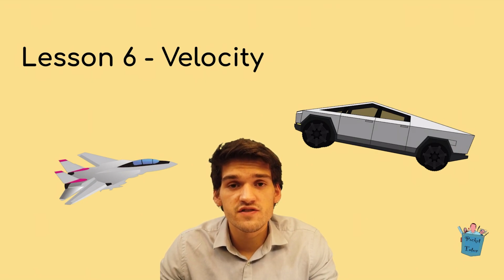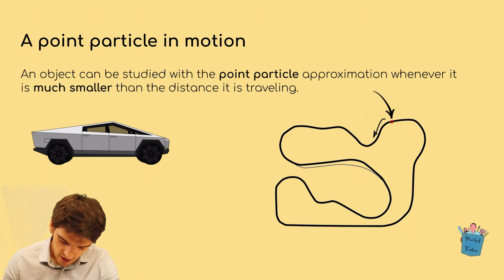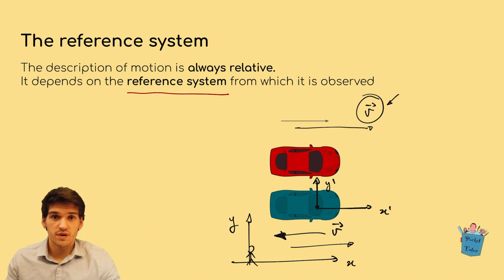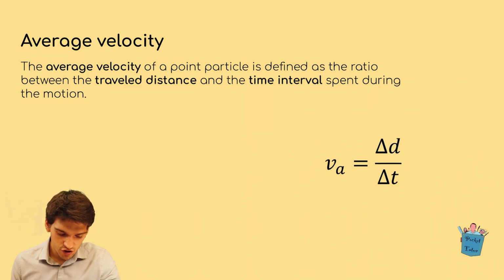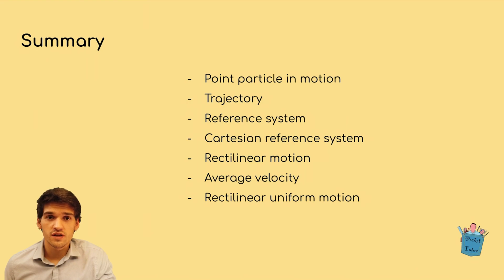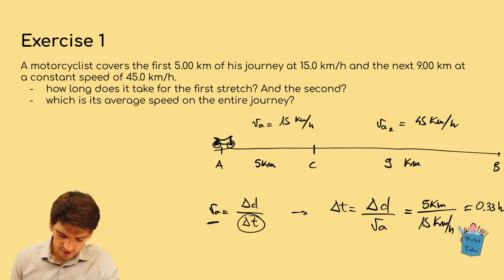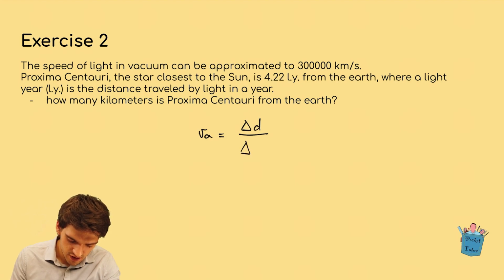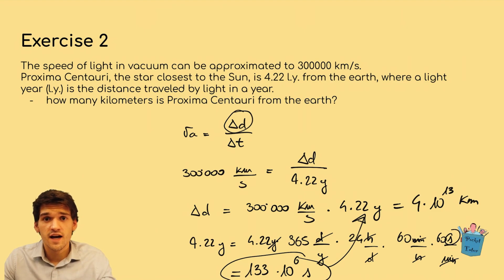Lesson 6 and exercises - Velocity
Introductory lesson and exercises on the concept of velocity
What is velocity and how is it different from speed?
A point particle in motion and its trajectory.
The reference system and the Cartesian reference system.
How to compute the average velocity.
The rectilinear motion and the rectilinear uniform motion.
Exercises starting at 0:10:40